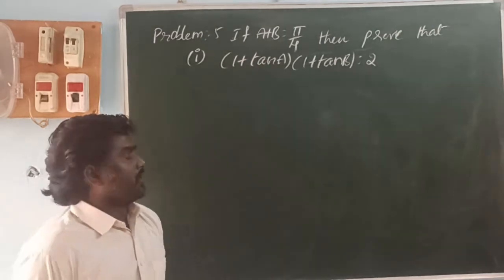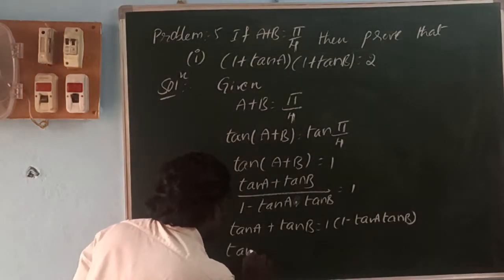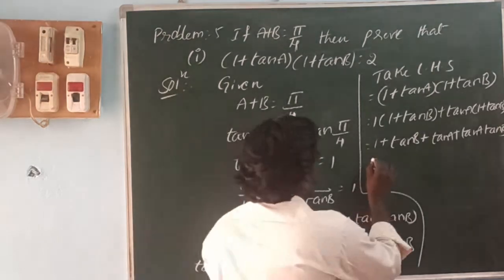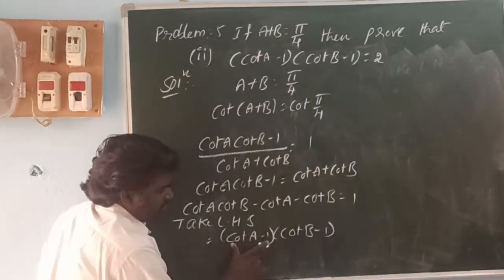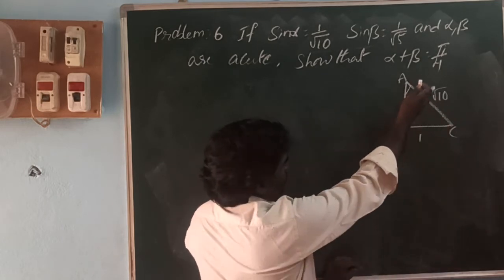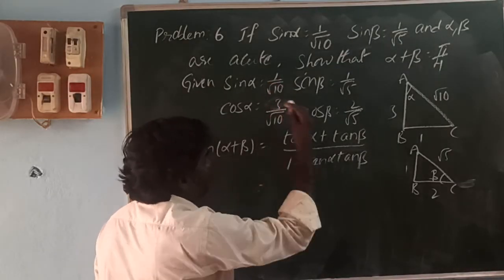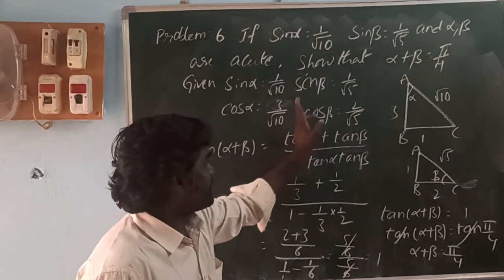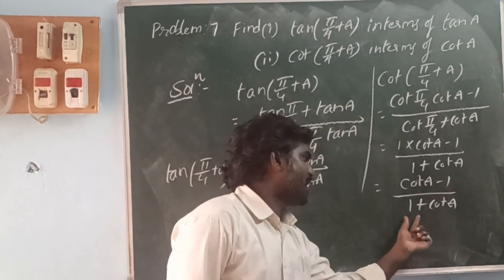INTER 1ST YEAR TRIGONOMETRY EXERCISE 6 (c) problems 5,6 and 7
inter 1st year maths trigonometry problems
intermediate 1st year maths trigonometry exercise 6(c)
1st year maths trigonometry exercise 6(c) problems 5,6 and 7
trigonometry problems inter 1st year maths
maths inter 1st year trigonometry problems